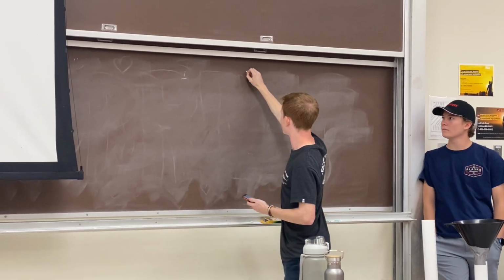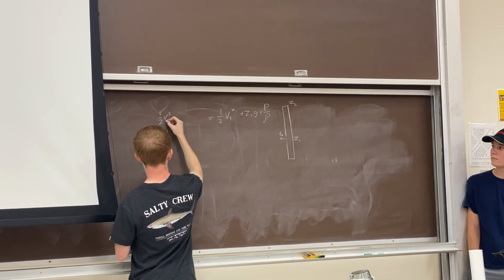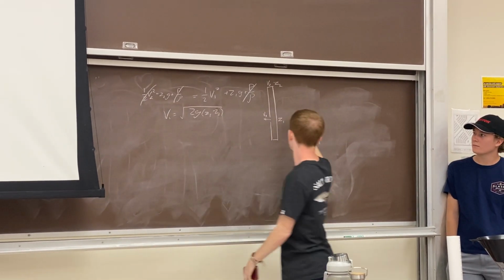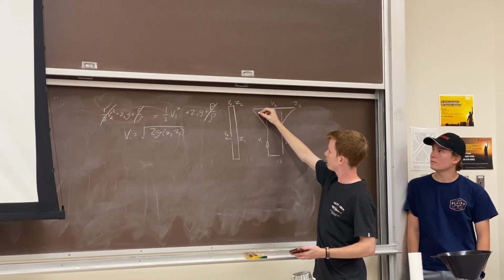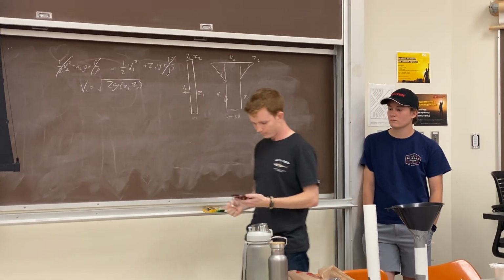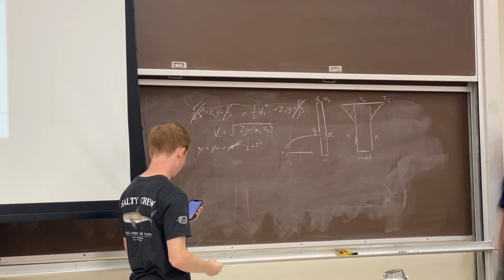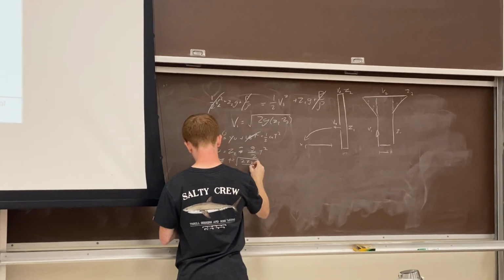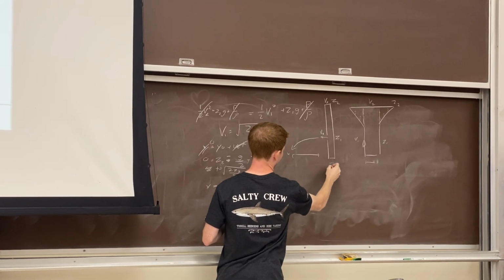[MAE 242] Hydrostatic paradox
Silas Olson (BS in Mechanical Engineering, 25) explains the hydrostatic paradox. The velocity of fluid ejected from a hole in a fluid-filled container is determined by hydrostatic pressure. As hydrostatic pressure is a function of elevation change, the amount of fluid above the hole does not affect the exit velocity through a hole. Silas demonstrates that experimentally and analytically.